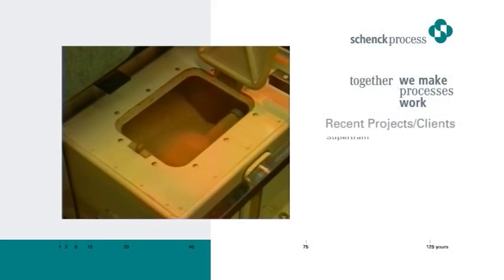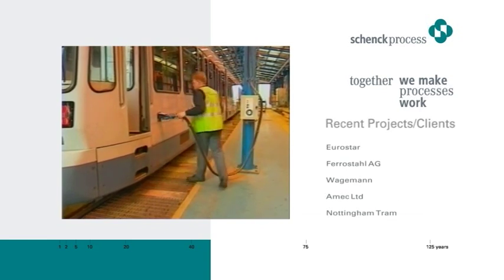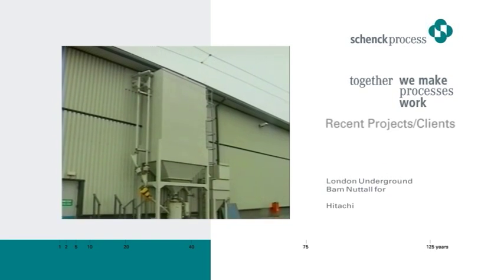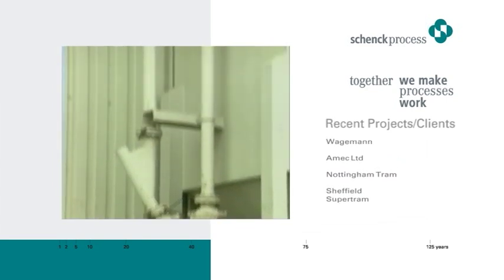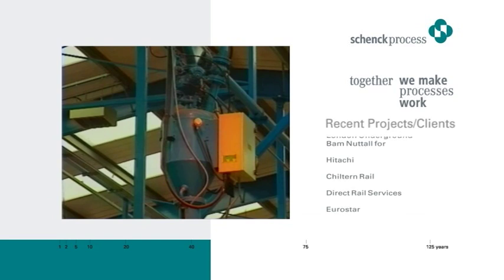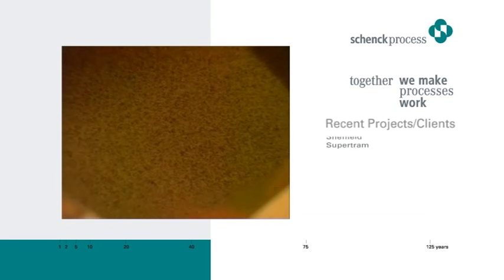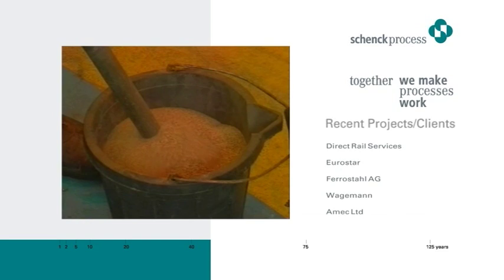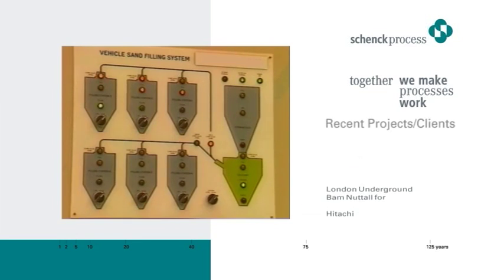Train and Tram Sand Box filling pumping station video from Schenck Process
SandPiper Rail, Train and tram sand box and sand hopper filling pumping system from Schenck Process.  Pneumatic conveying system for sand to re-fill sand boxes or sand hoppers on trains and trams to aid the braking of the vehicle.  Fixed or Static and Mobile sand pumping systems available for train depots.  Eliminate manual sand handling for trains tram and other rail systems by using the Schenck Process SandPiper pumping system.